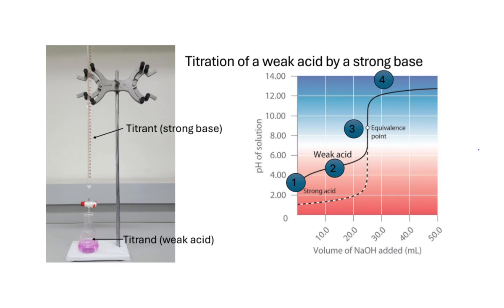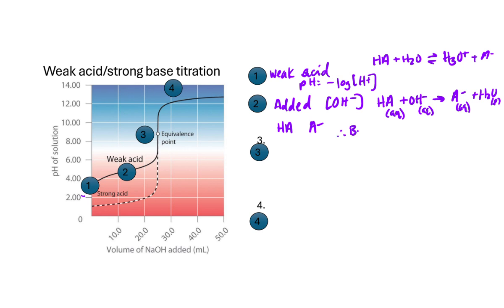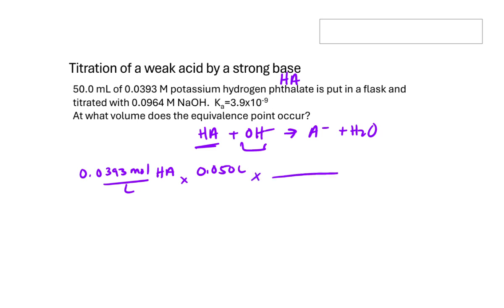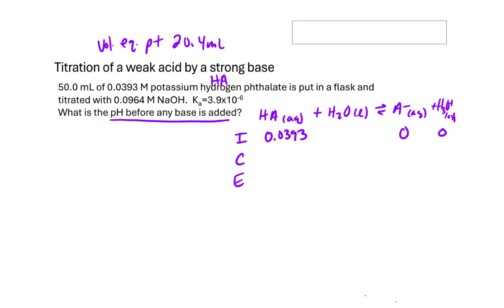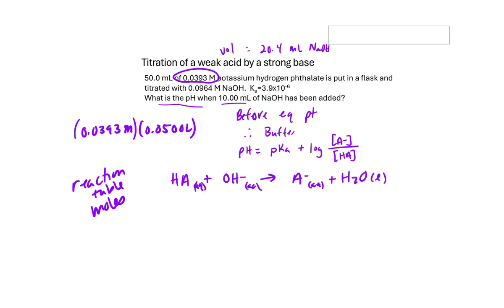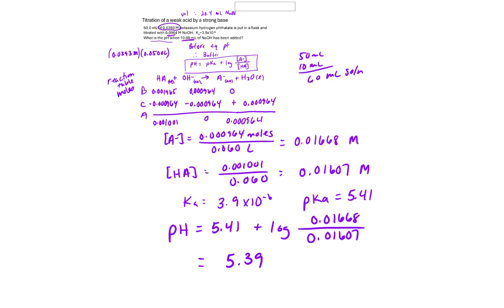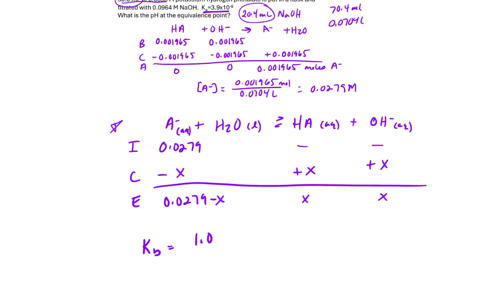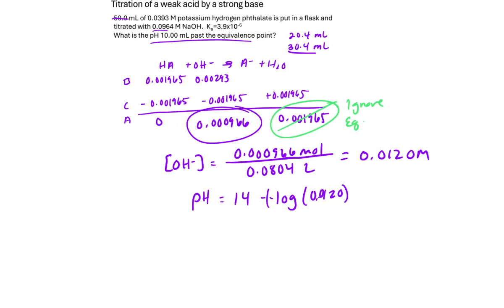Weak acid titrated with a strong base calculations